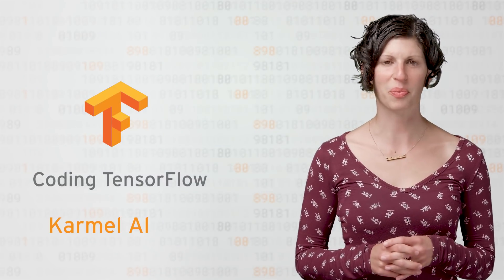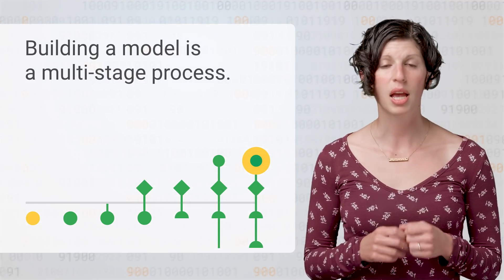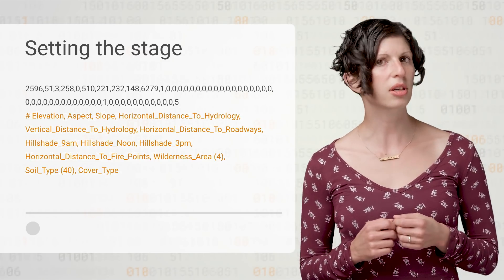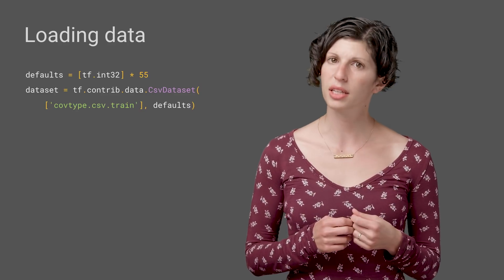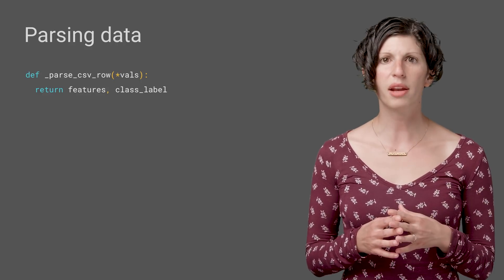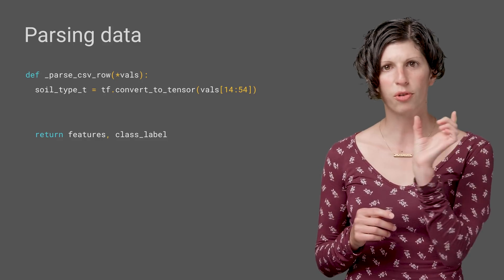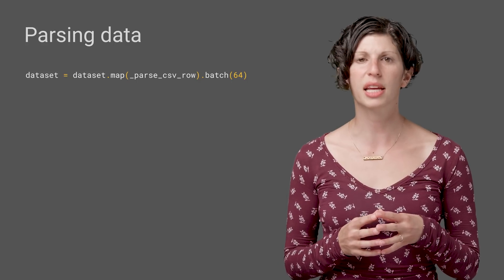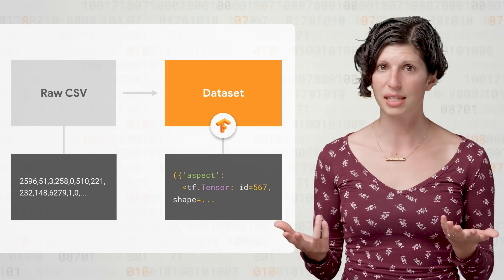TensorFlow high-level APIs: Part 1 - loading data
Welcome to Part 1 of our mini-series on TensorFlow high-level APIs! In this 3 part mini-series, TensorFlow Engineering Manager Karmel Allison runs us through different scenarios using TensorFlow’s high-level APIs. Building a ML model takes a lot of time, effort, and often involves multiple stages. Luckily, TensorFlow high-level APIs aim to help you along with each stage, from the start of your idea, to training and serving large scale applications. Watch to discover the key steps in developing machine learning models, where TensorFlow comes in for each step, and lastly how to prepare and load your data!